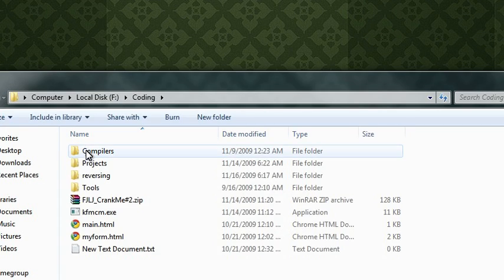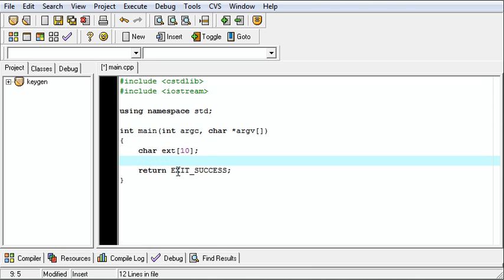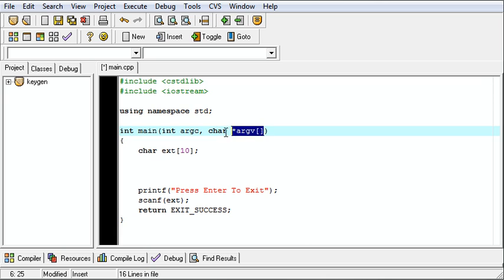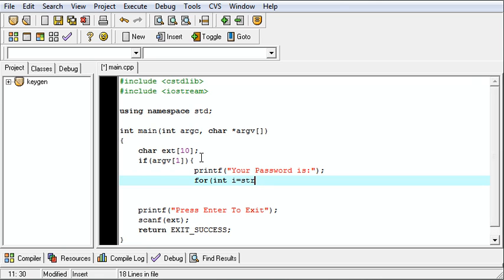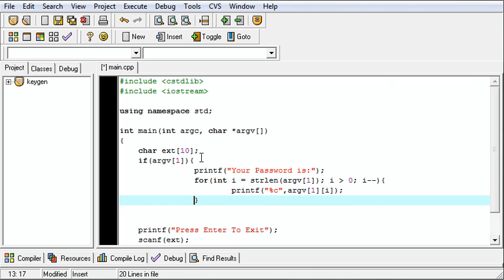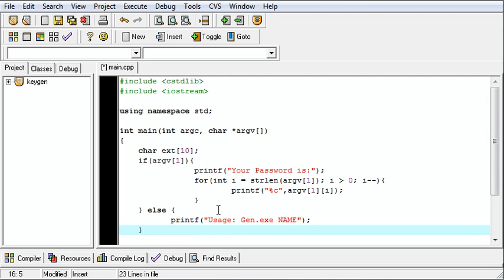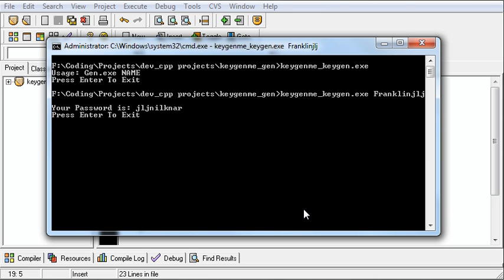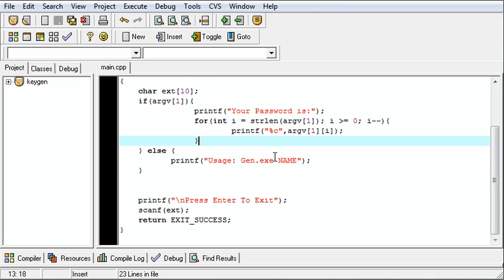Keygen in C/C++ for keygenme from olly tut 1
in this short video i show you just how easy it is to write the keygen i told you about for that keygenme in my first tutorial.. :) as you will see it is a bit easier than turning the keygenme itself into the keygen.. but not as satisfying if you ask me :)